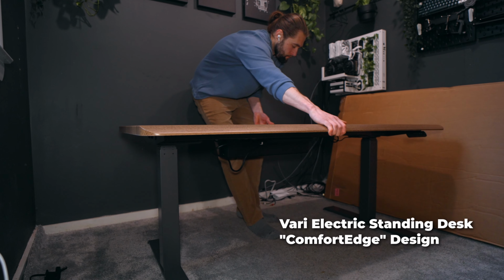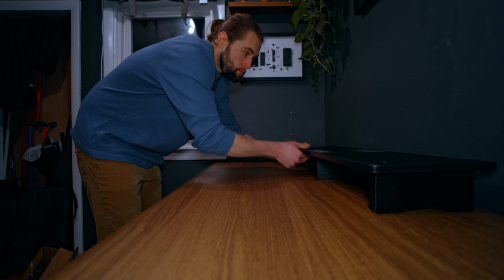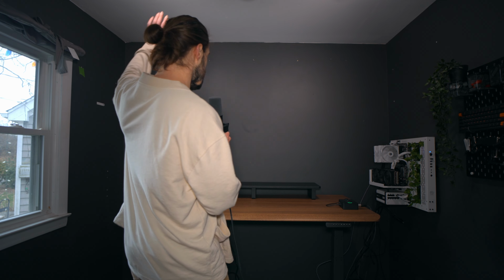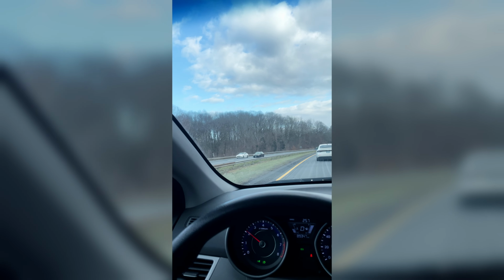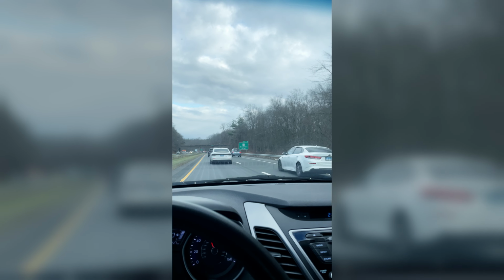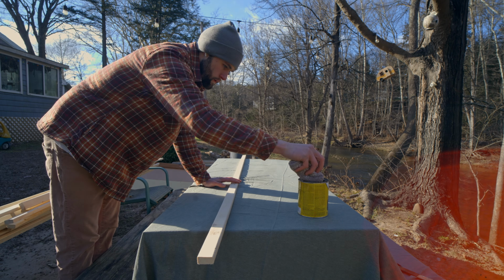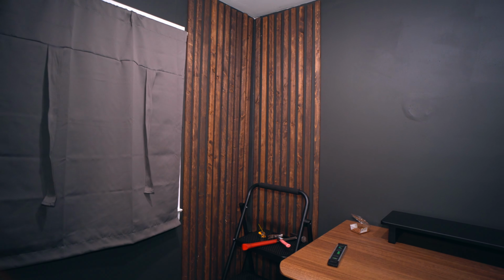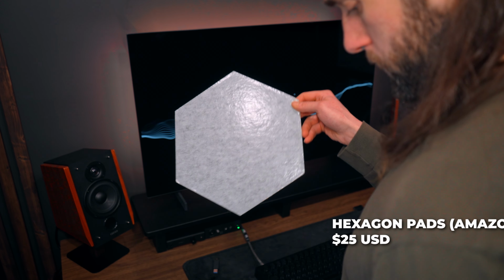Desk Setup Makeover 2024: Finally Endgame?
Had enough of the old setup and decided it was time to switch things around from the ground up,